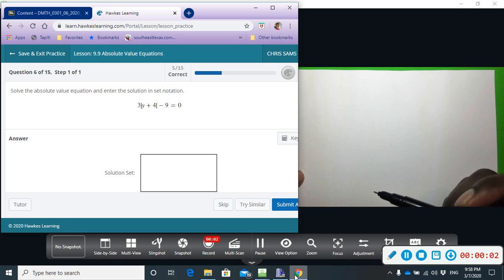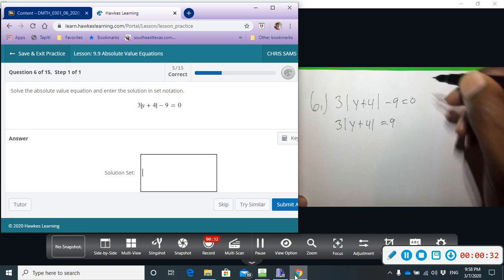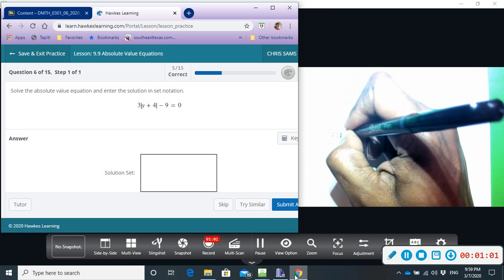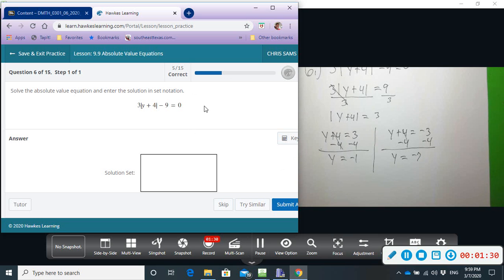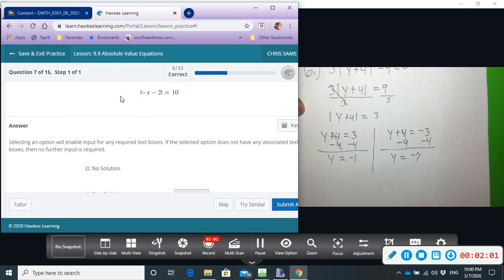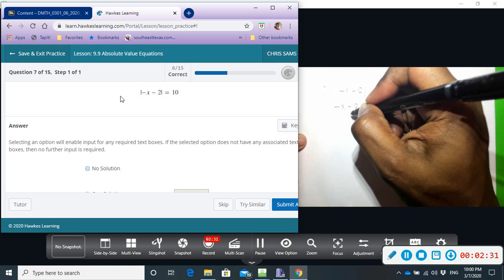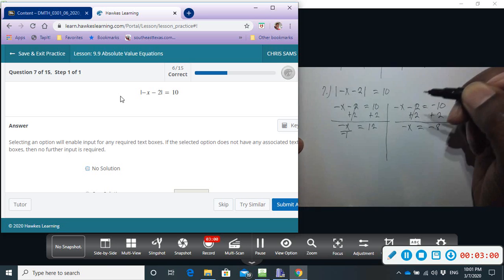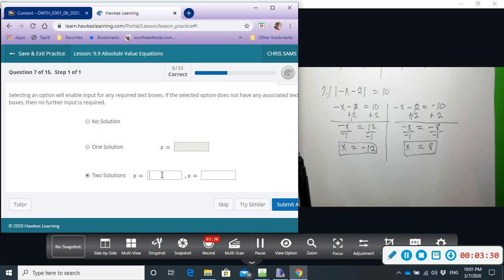Intro to Alg 9 9 6,7